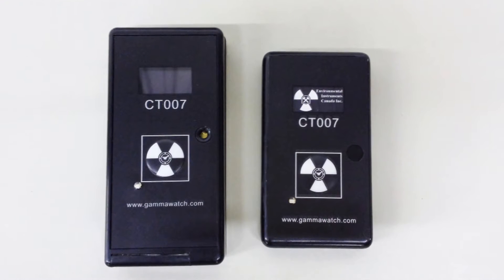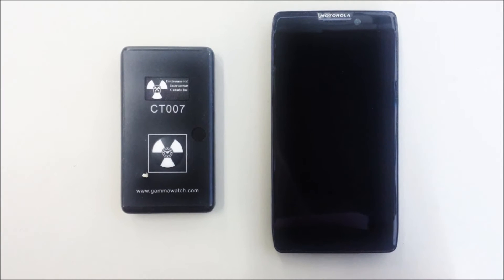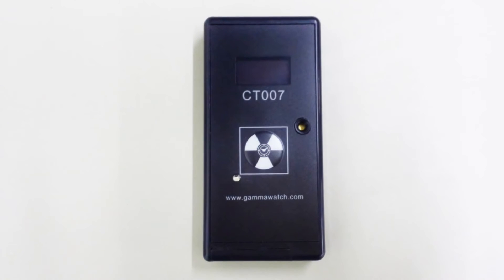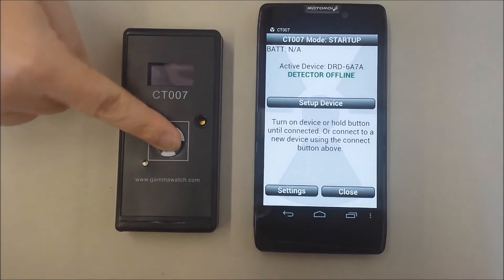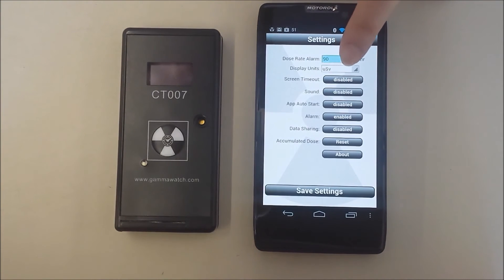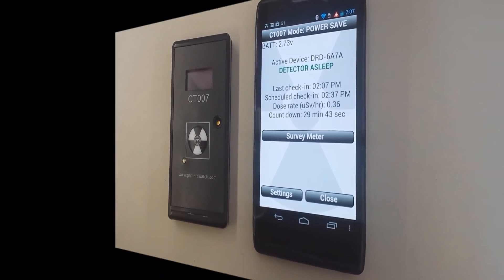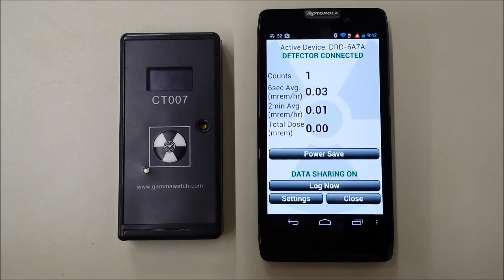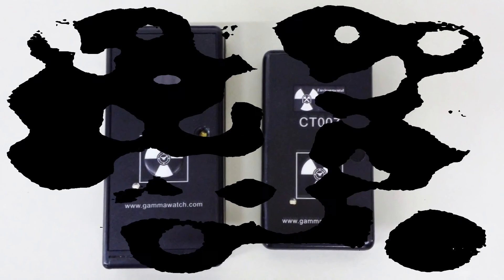CT007 Personal Radiation Detector Demo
Designed for First Responders, the CT007 is a new innovation in detecting and monitoring radiation. Small enough to fit in a belt pouch or a pocket, the CT007 requires no interaction with its user. Instead it works directly with your Smartphone via Bluetooth -- allowing you to monitor the gamma radiation levels around you easier than ever.